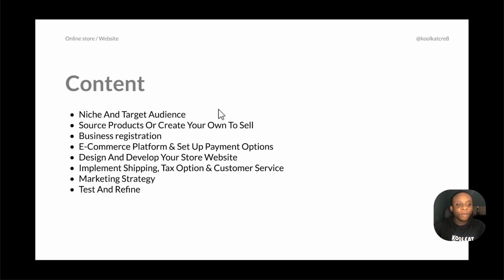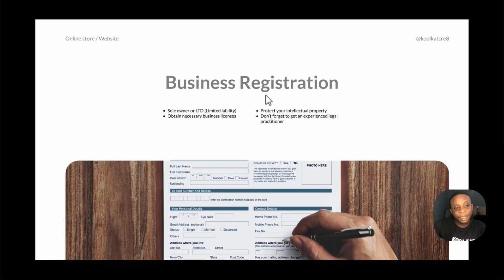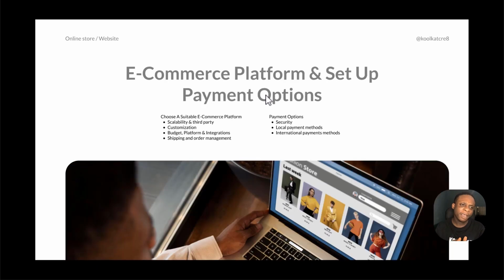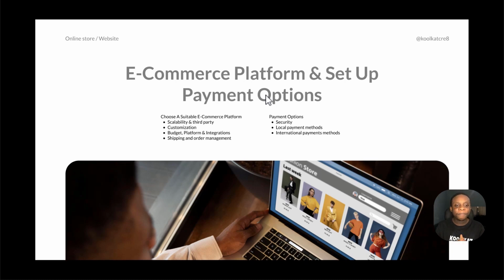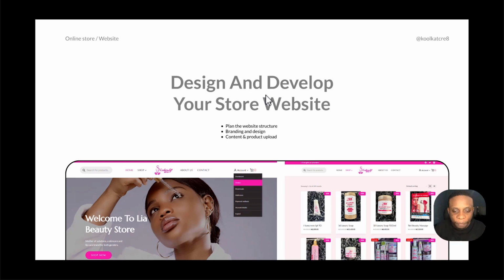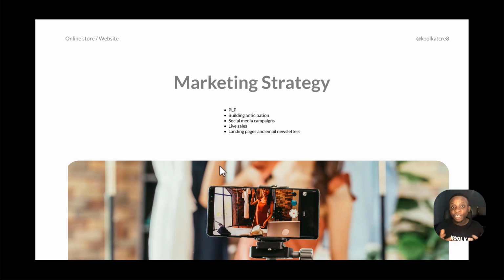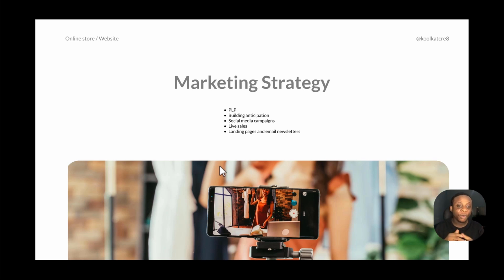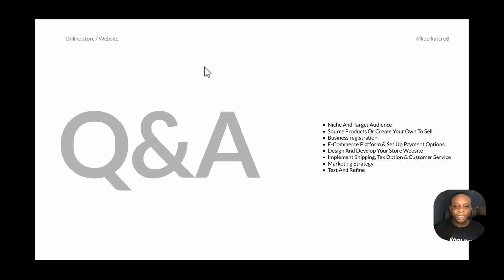Steps To Launch Your Online Store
The video breaks down the steps if you want to launch an online store.